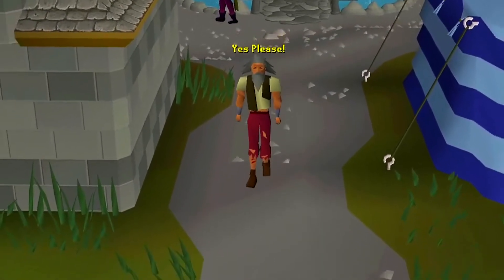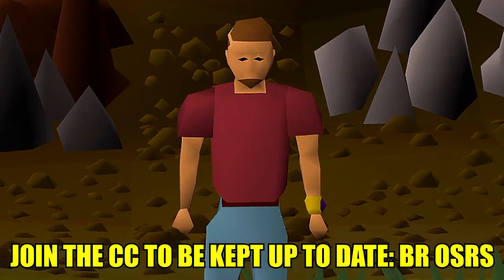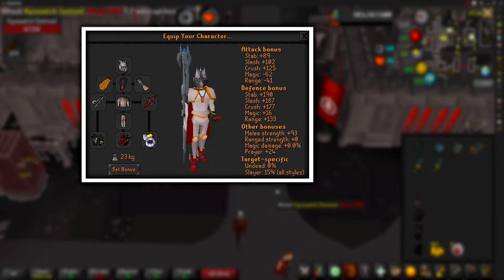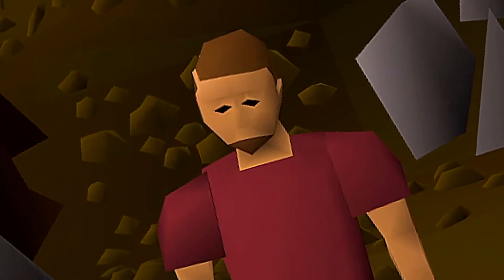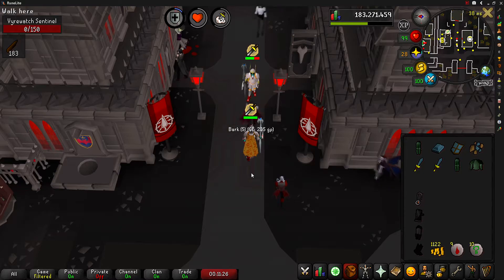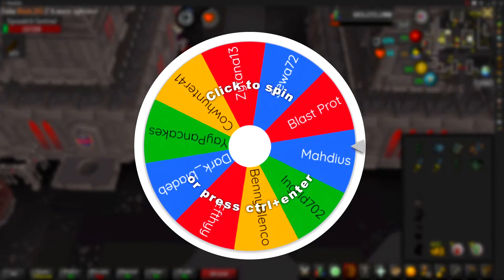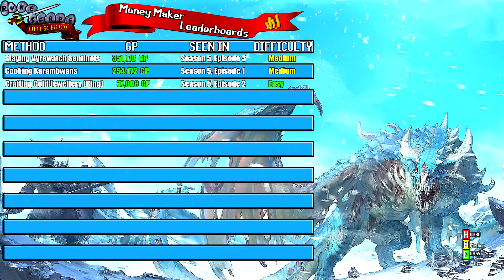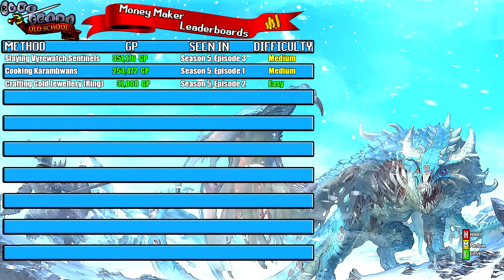Slaying Vyrewatch Sentinels | Testing OSRS Wiki Money Making Methods | Money Making Guide 2021